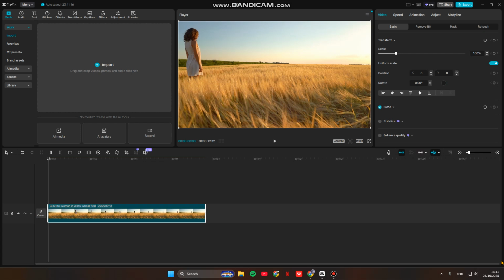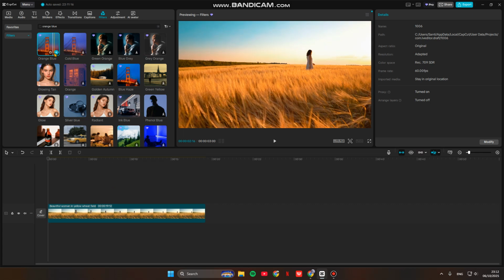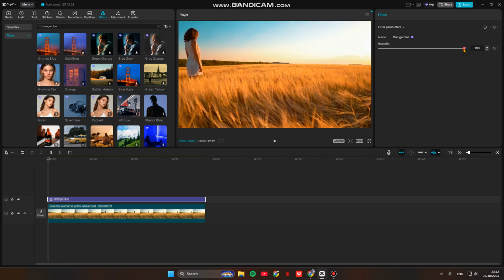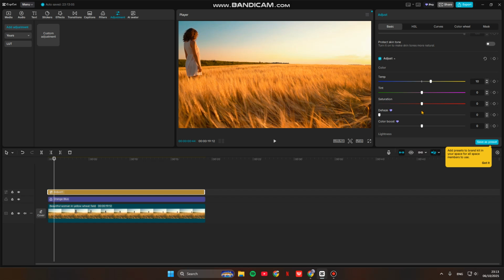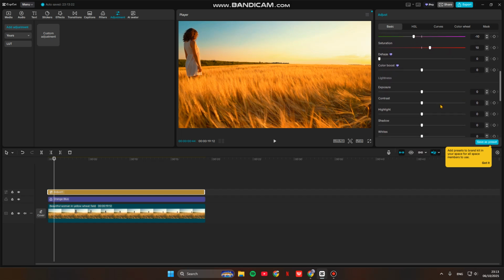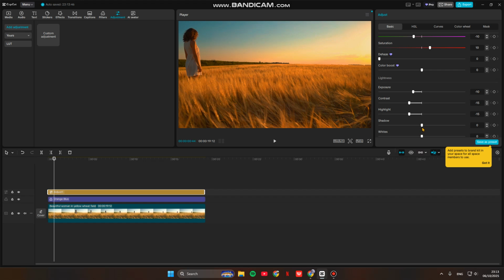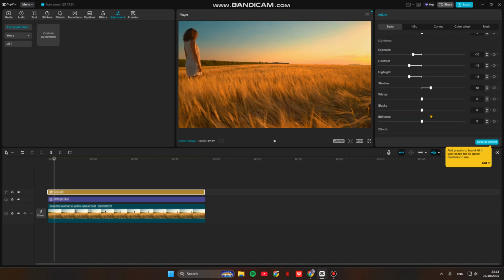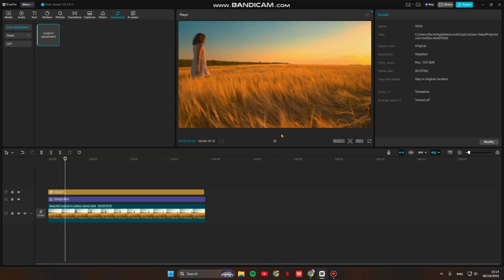Cinematic Masterpiece in Minutes - How to Create Hollywood-Style Video in CapCut PC Tutorial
Turn your regular footage into stunning cinematic visuals! Learn how to color grade, add filters, and craft that movie-like tone easily in CapCut PC.

🎬 Step-by-step cinematic editing guide
🎨 Learn perfect color grading & filters
💻 Works for any PC footage
🌟 Beginner-friendly tutorial
🔥 Transform clips like Hollywood pros